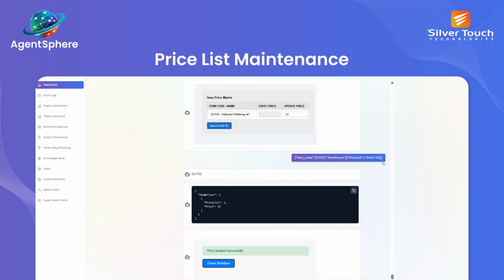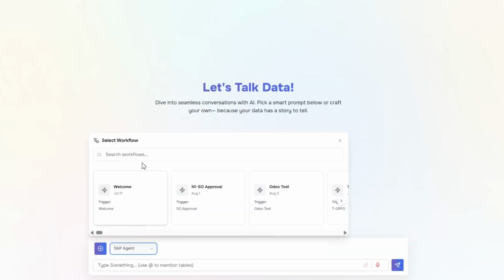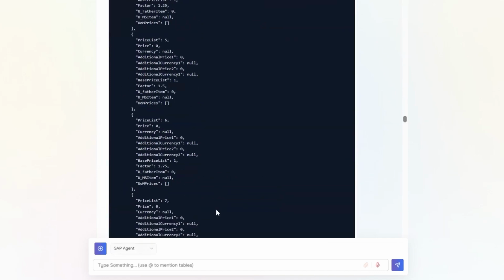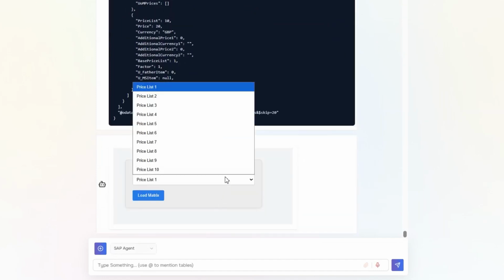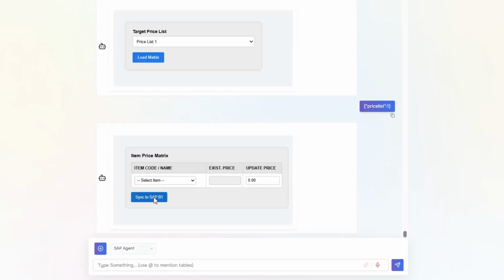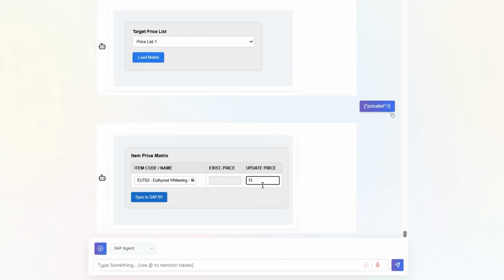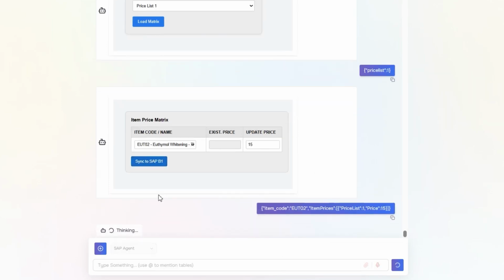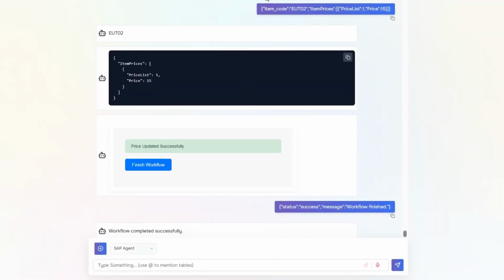Price List Maintenance in SAP Business One | Agent Sphere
Still updating item prices manually across multiple price lists and missing inconsistencies that affect your margins?

Agent Sphere's Price List Maintenance Agent takes the complexity out
of pricing management automatically displaying current prices, detecting inconsistencies, and updating price lists accurately directly inside SAP Business One.

One prompt. Pricing updated with full accuracy.

The Price List Agent intelligently manages every step from price list selection to final update with built-in consistency checks that ensure every price change is accurate before saving.

✅ Price list selected — all pricing categories available instantly
✅ Inconsistencies detected — current prices checked automatically
✅ Price list updated — accurate item pricing saved in SAP B1

This is not just price updating.
This is intelligent pricing management — powered by Agentic AI. 🚀

🏢 Silver Touch Technologies — Certified SAP Partner
Delivering SAP Business One implementation, AI automation, and
enterprise solutions to businesses worldwide.

📩 Book your FREE Agent Sphere demo today